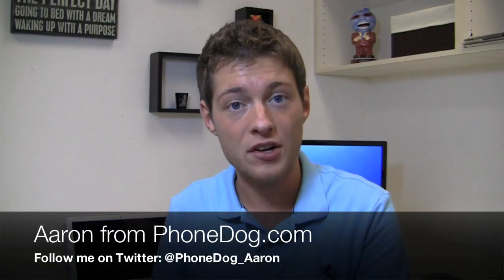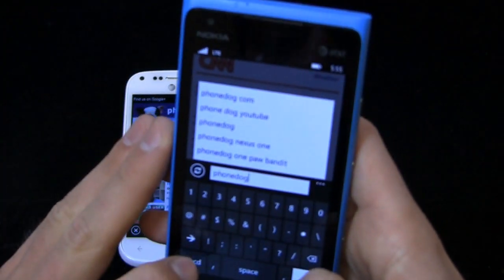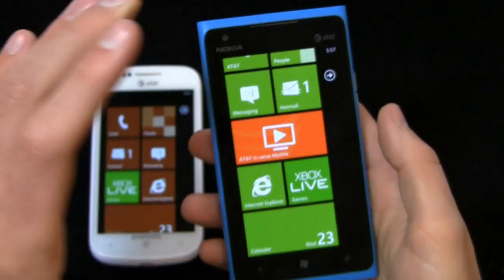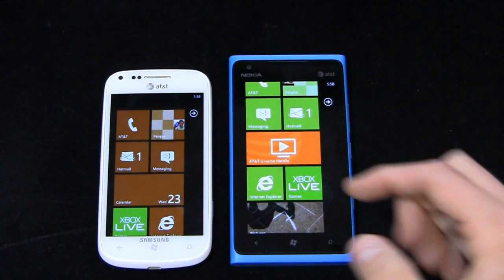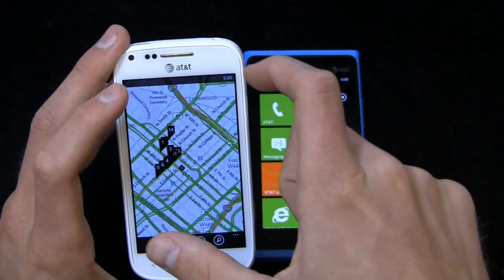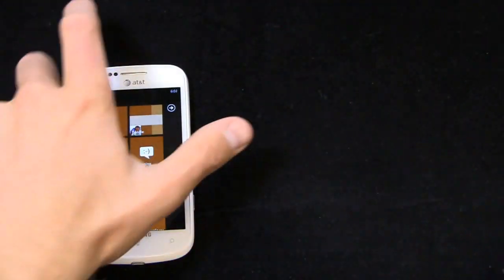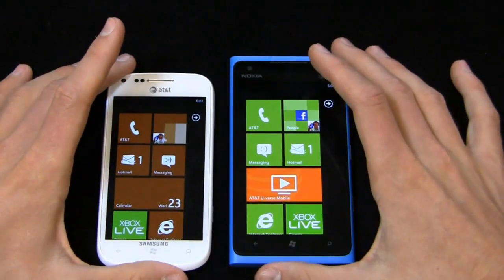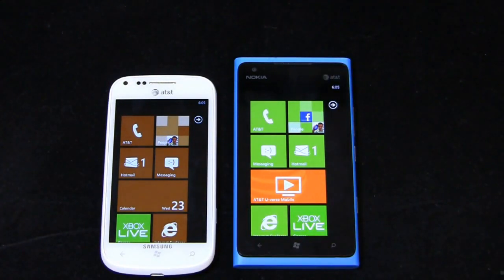Samsung Focus 2 vs. Nokia Lumia 900 Dogfight Part 2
The dogfight continues!  AT&T offers two awesome Windows Phones - both are under $100, and both pack 4G LTE capabilities.  The Samsung Focus 2 is available now for $49.99 and offers a 1.4 GHz single-core Snapdragon CPU, 4-inch Super AMOLED display, 5-megapixel camera with 720p HD video recording, and a 1,750 mAh battery.  The Nokia Lumia 900 can be had in three colors for $99.99, and sports a 1.4 GHz single-core Snapdragon CPU, 4.3-inch AMOLED display with ClearBlack technology, 8-megapixel camera with Carl Zeiss optics and 720p HD video recording, a 1,830 mAh battery, and a polycarbonate shell.

Which device offers the best bang for the buck?  Is it worth saving $50 and going with the Focus 2, or are the added features of the Lumia 900 worth the cash?  Part 2 of 2.